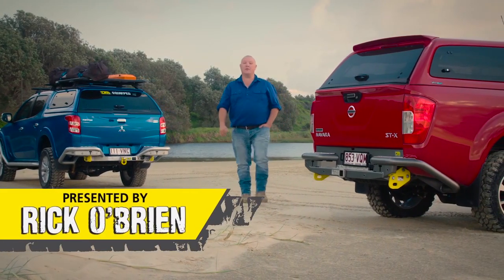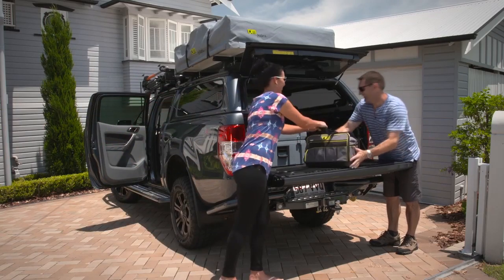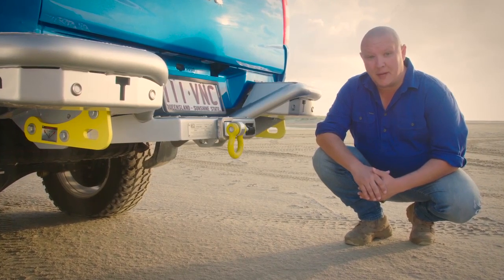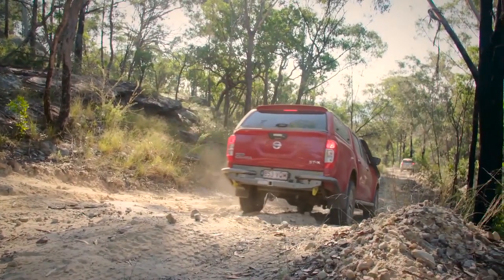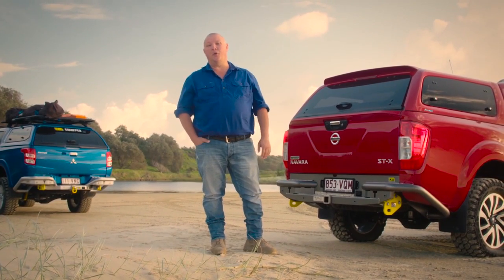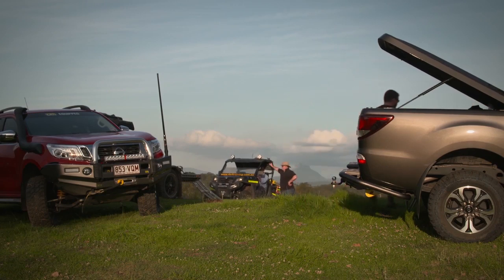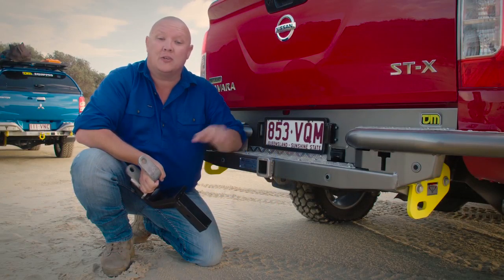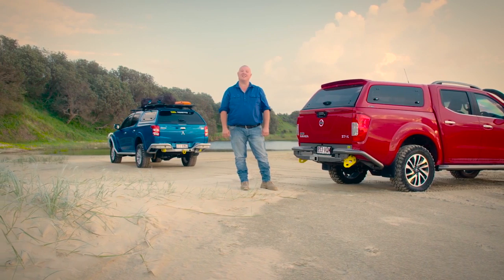TJM 4x4 Rear Bars - RB6 Vehicle Protection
When you’re approaching rises in terrain and coming down the other side, the rear of your vehicle becomes susceptible to heavy bumps and damage. TJM offer the best possible protection to counter this; our 63mm Steel Tube Rear Step Bar.

The Rear Bar is chassis mounted for superior strength and features an ADR certified, class 4 heavy duty towbar, rated to your vehicle’s towing capacity.

Features:

› 63.5mmØ steel pipework offers excellent rear protection

› Durable and light weight alloy checker plate step provides easy access to the rear of the vehicle

› Reinforced T-slot recovery jack points (suits the TJM recovery jack)

› Trailer socket mount

› ADR62 certified, class 4 heavy duty towbar

› Does not void your new vehicle warranty

› Tested for maximum towbar capacity 3500kg - maximum towball down load 350kg. Refer to manufacturer’s handbook for maximum towing loads

› Parking sensor compatible

› 7 pin trailer wiring harness

Note:  Not all accessories that appear on these vehicles are available for purchase. Please check with your local store for full details. TJM RB6 rear bars come powder coated black. Trailer plugs, recovery hitch or tow ball are not included.